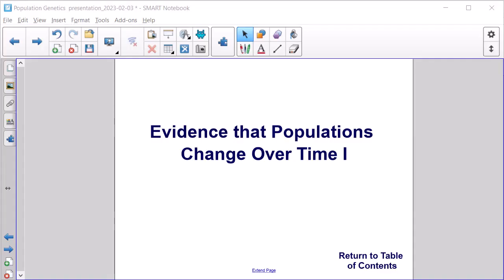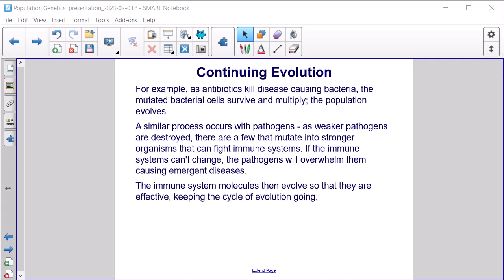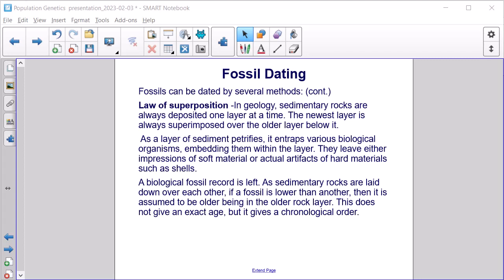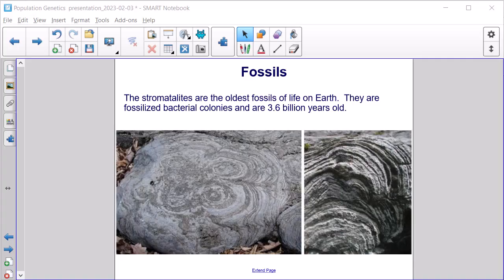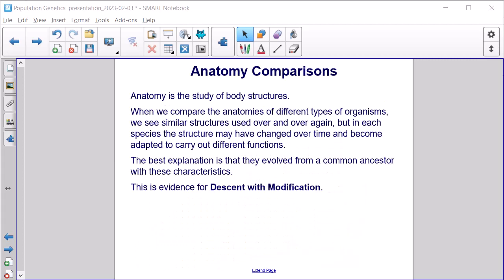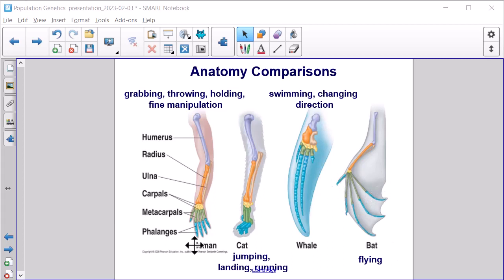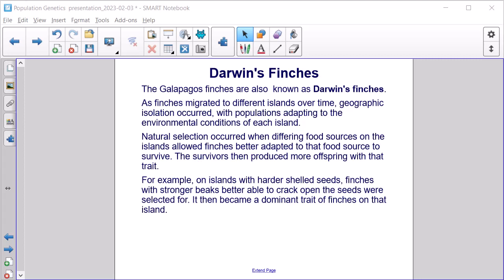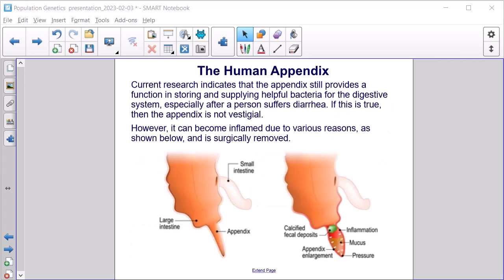Biology - Evidence that Populations Change Over Time I